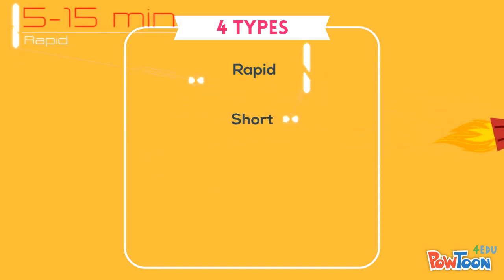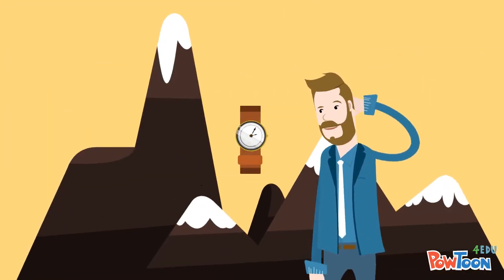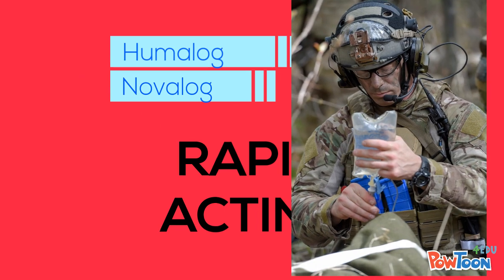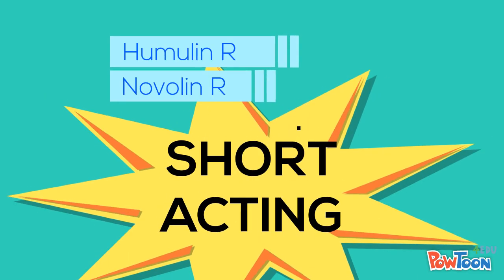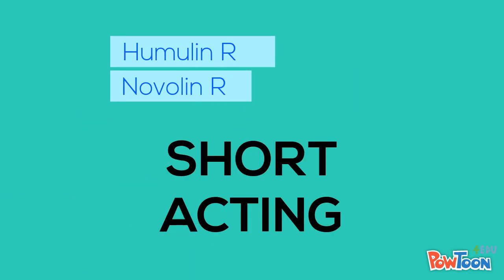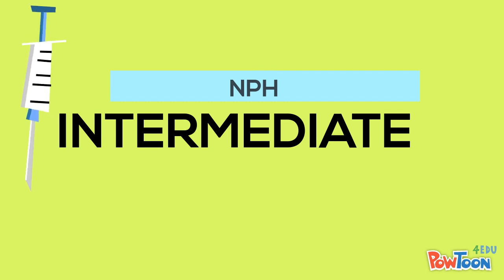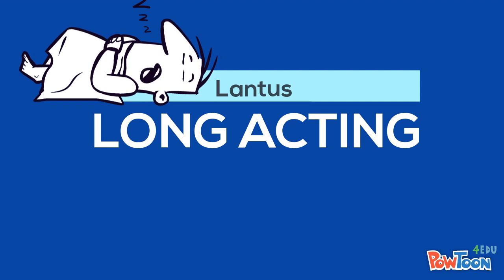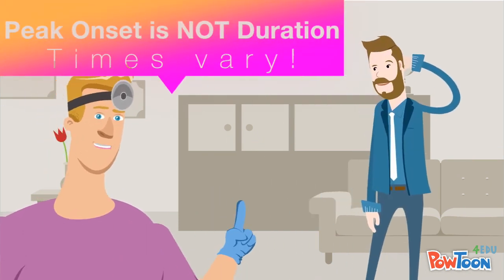Which Insulin To Use and When? The 4 Types of Insulin.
Watch a story about Andy and how he learns the four types of insulin: rapid-acting, short-acting, intermediate-acting, and long-acting! We talk about medications used such as Humalog, Novolog, Humalin R, Novalin R, NPH, and Lantus. They all have different onset, peak, duration, and adverse event times. I hope that this helps you understand which types of insulin medication to use and when. Stand by for more cartoons and explainer videos about health, medicine, & NCLEX topics!

TRANSCRIPT available

Created with PowToon 4 EDU